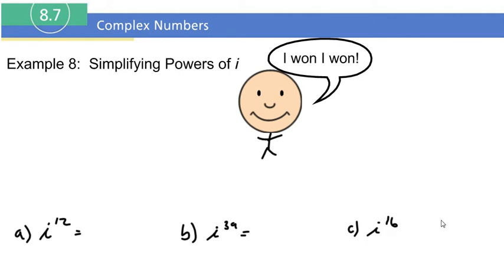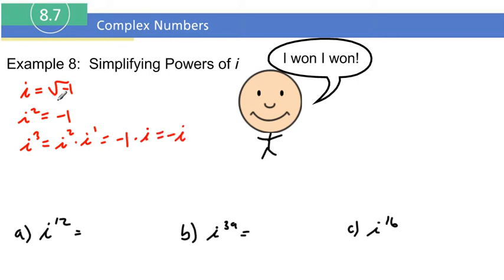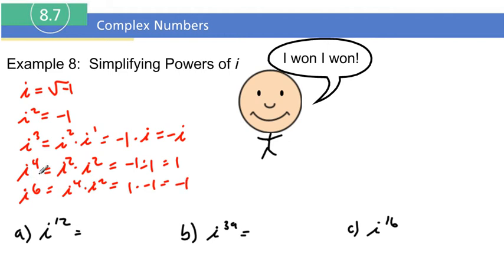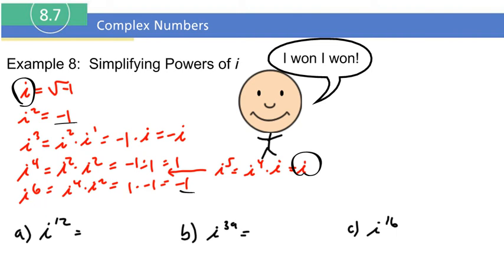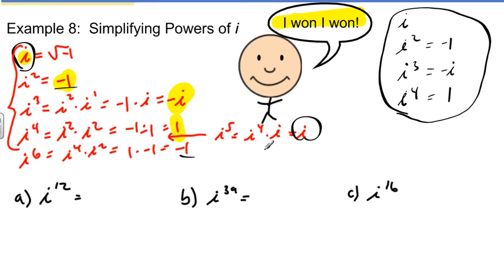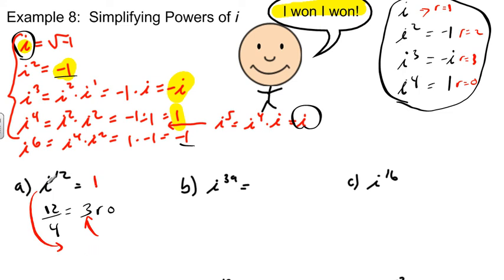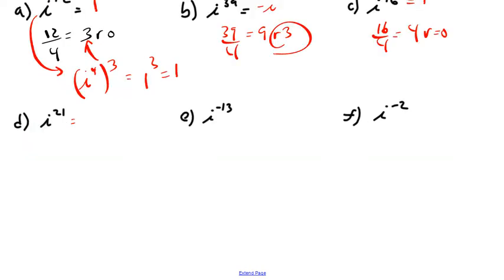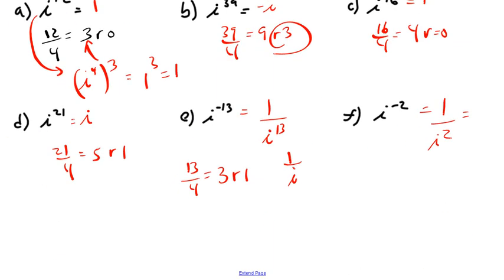8.7 Example 8 Simplifying Powers of i